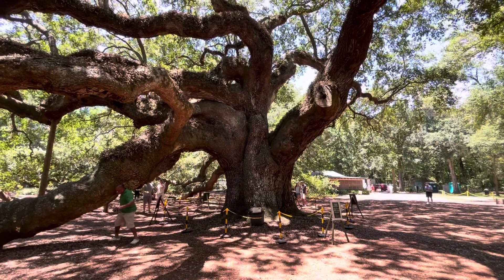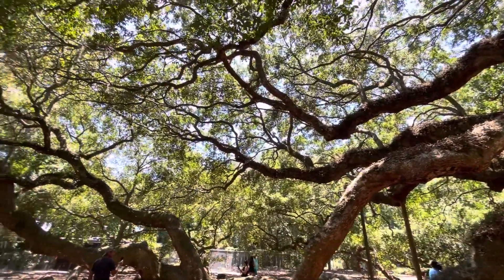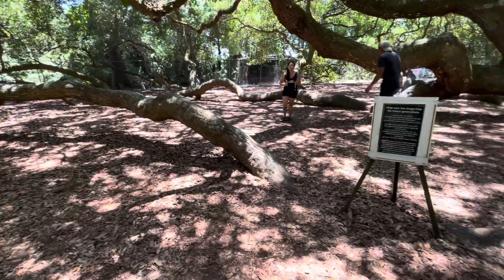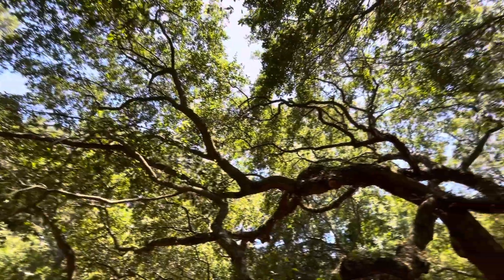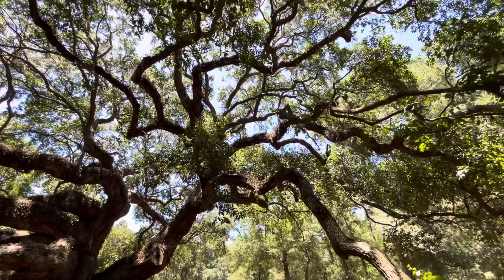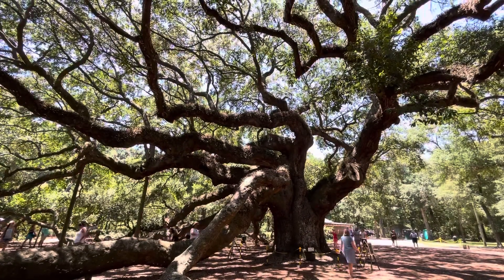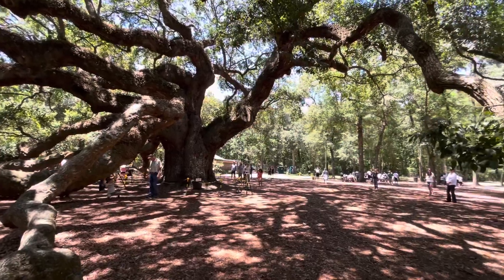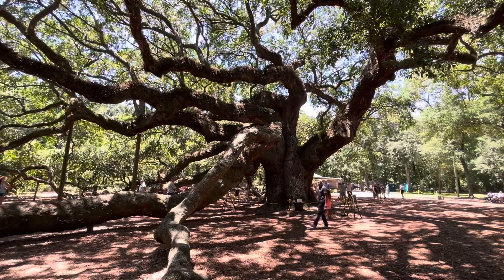400 plus years old angel oak tree in SC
Old oak tree